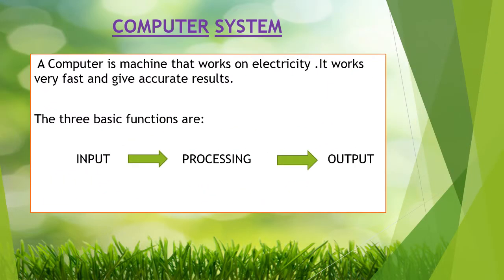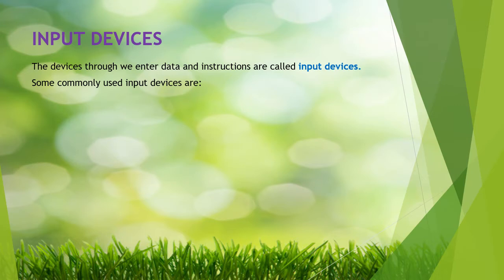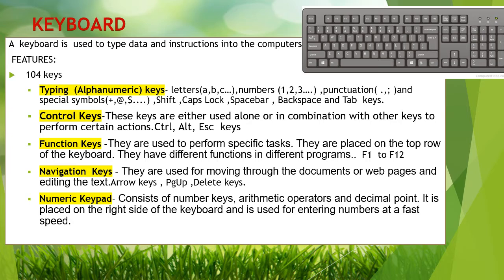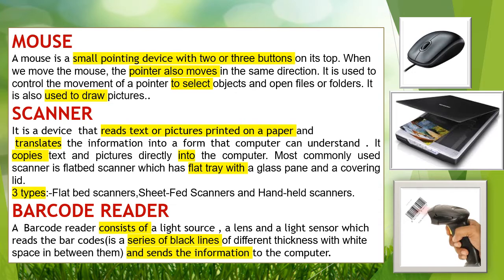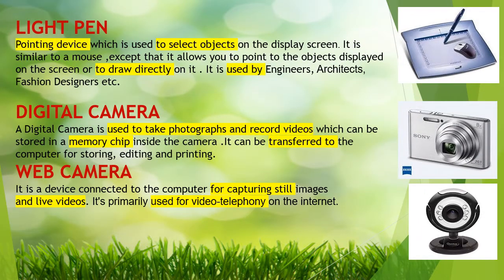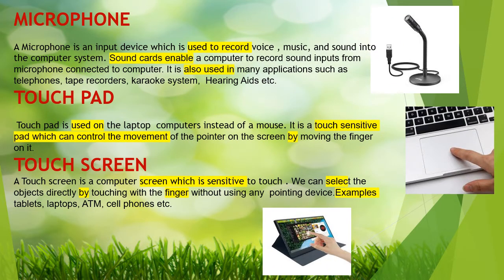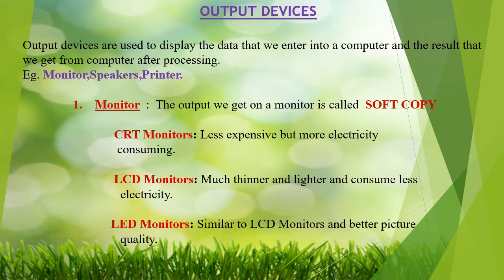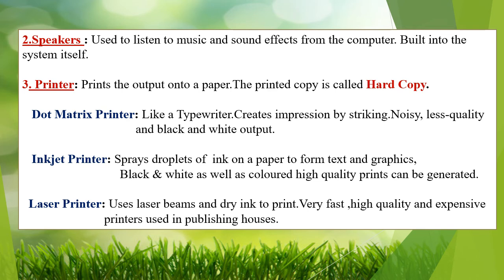Class IV L 1 Part 1(17- 06- 20)